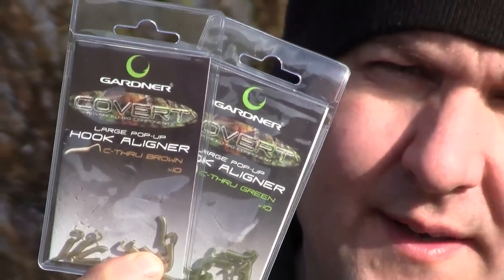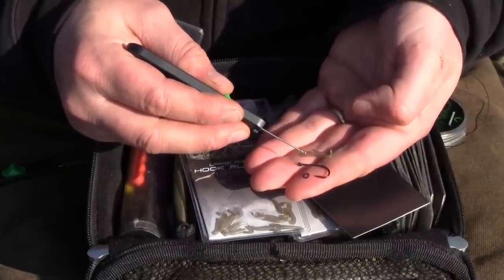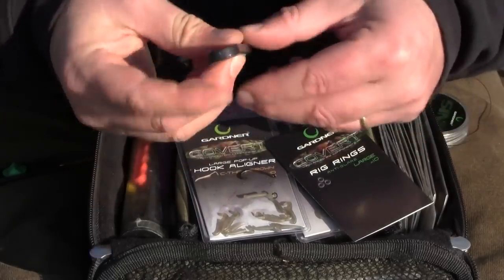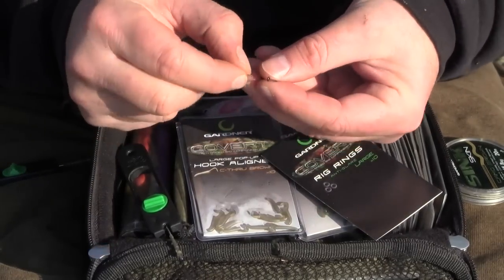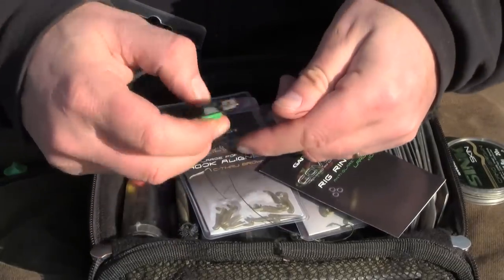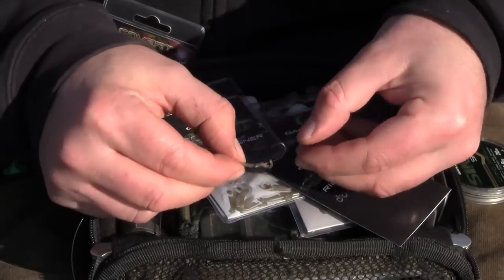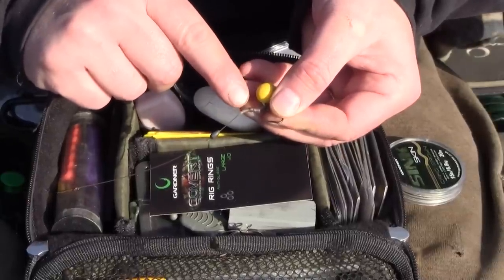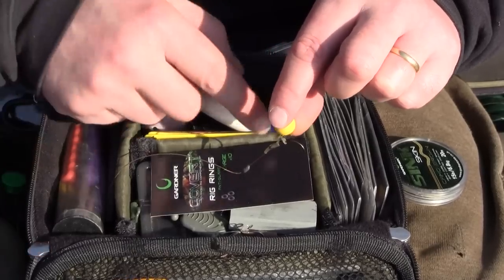How to set up a Covert Pop Up Hook Aligner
Here's an easy guide to setting up the perfect rig using our unique Covert Pop Up Hook Aligners...
Gardner's Product Development Manager, Lewis Read, talks you through the correct way to assemble your rigs in a clear step by step 5 minute tutorial.